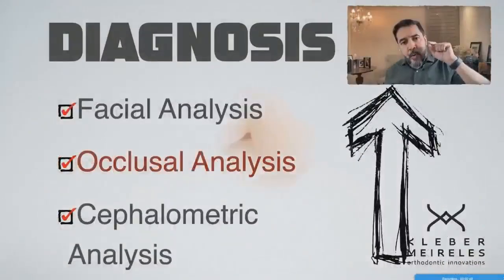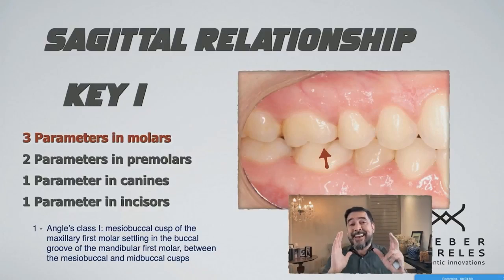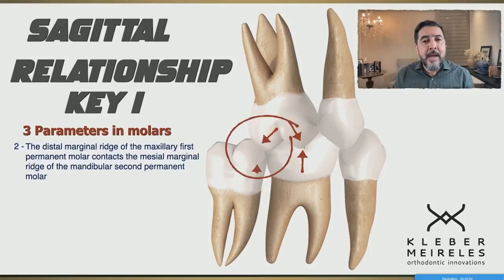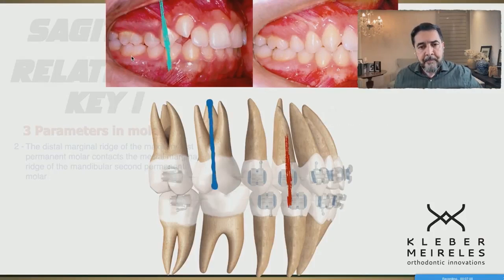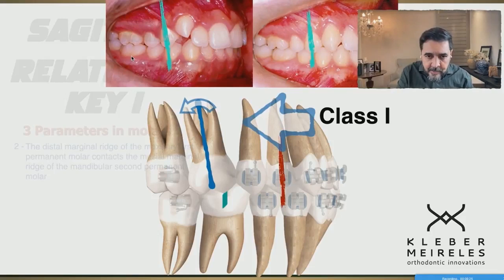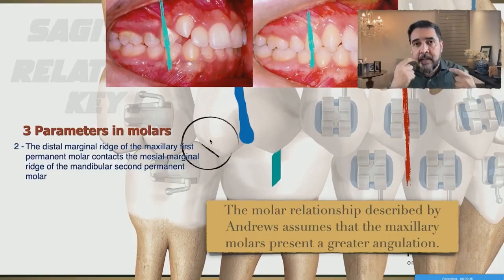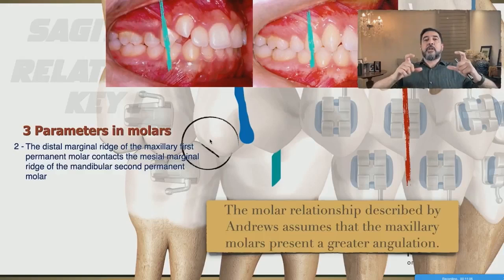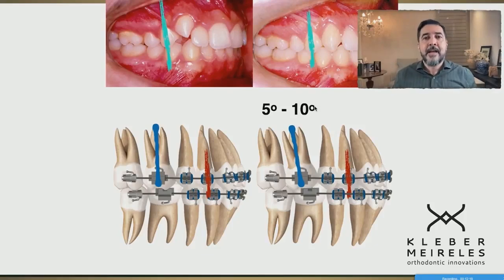6 keys. molar parameters 1 and 2